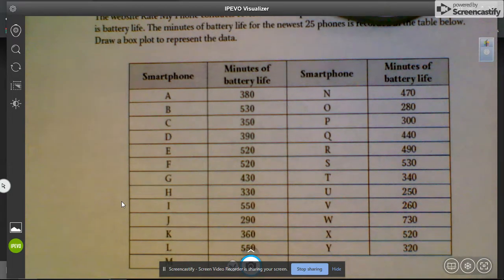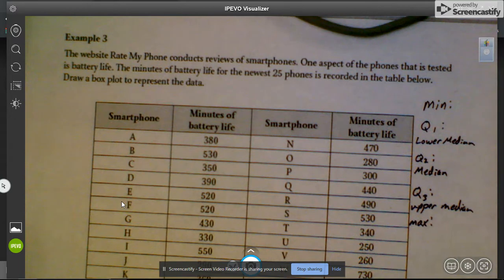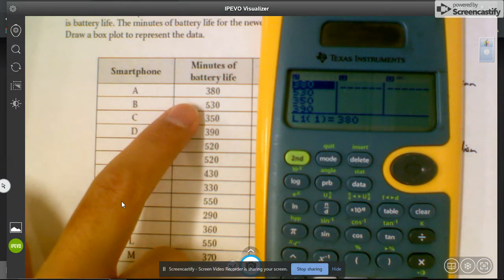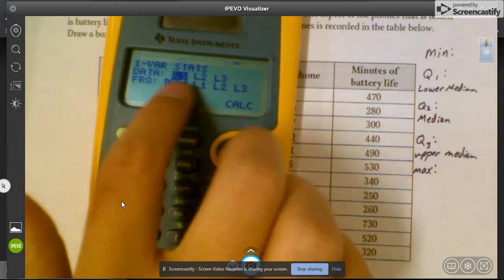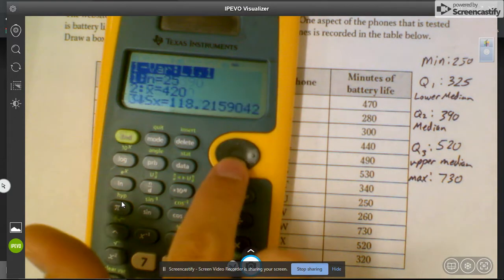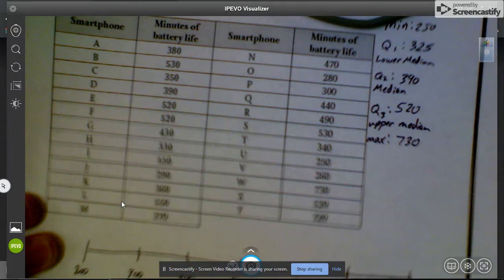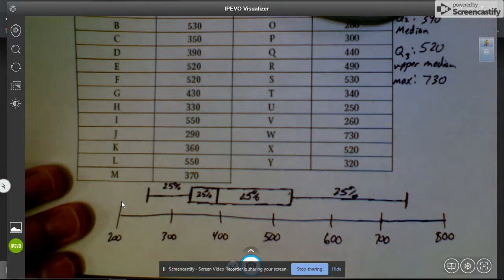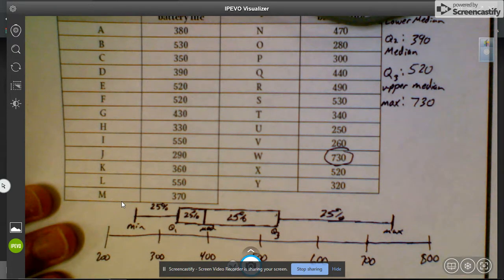Lesson 4 1 2 Most important example